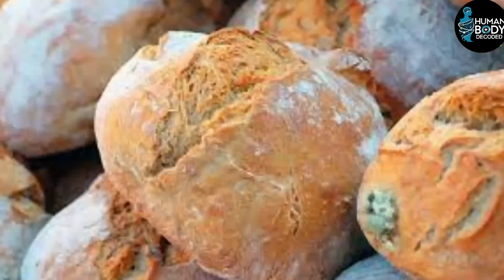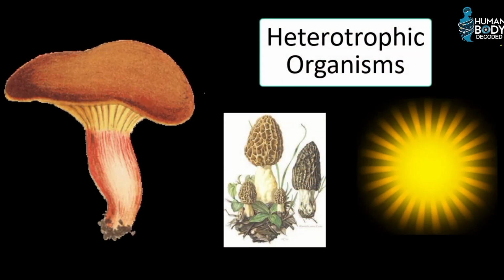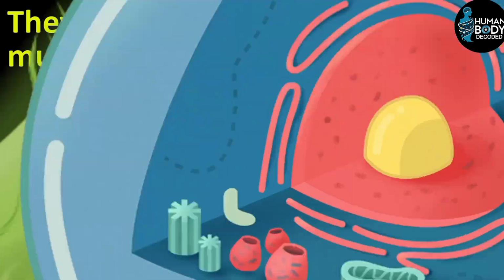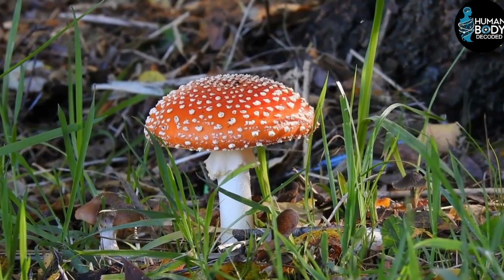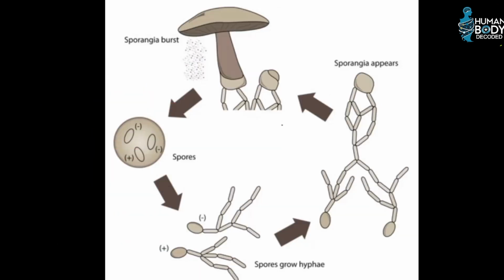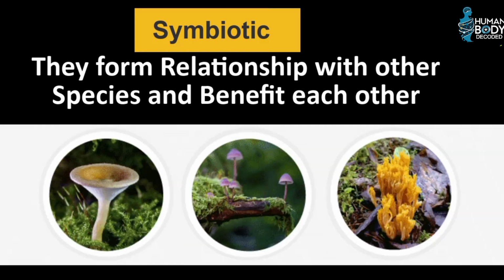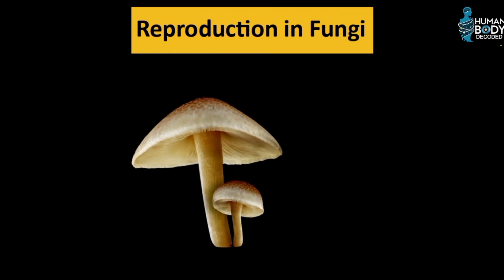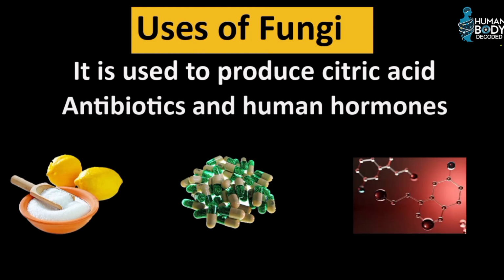Fungi Explained Simply | Types, Structure & Importance of Fungi in Everyday Life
Discover the incredible benefits of fungi in your daily life! From boosting your immune system to providing sustainable solutions for the environment, fungi have the potential to revolutionize the way we live. In this video, we'll explore the amazing ways that fungi can improve your health, food, and even your home. Get ready to unlock the power of fungi and transform your everyday life!